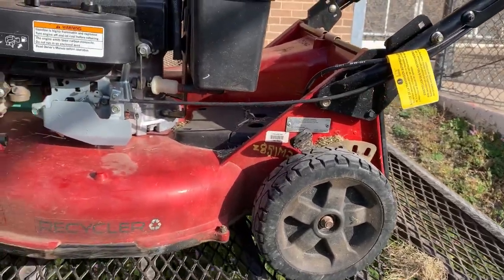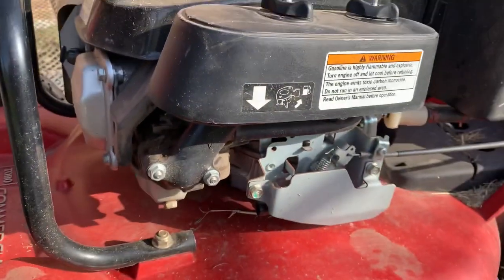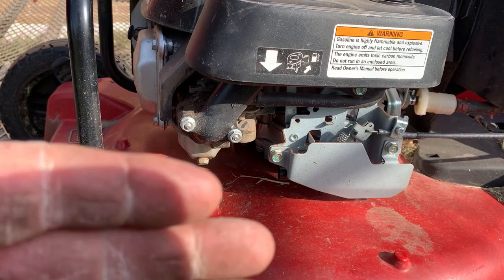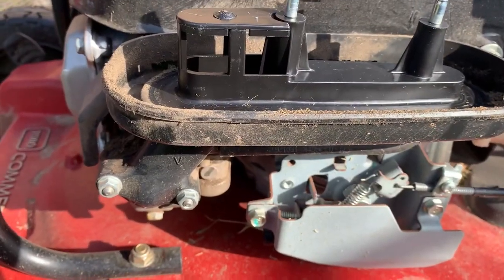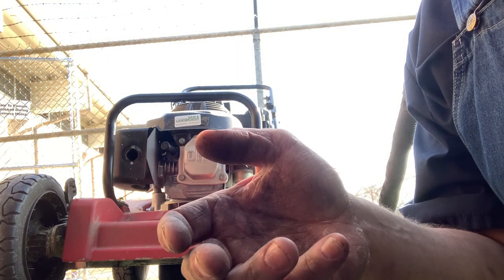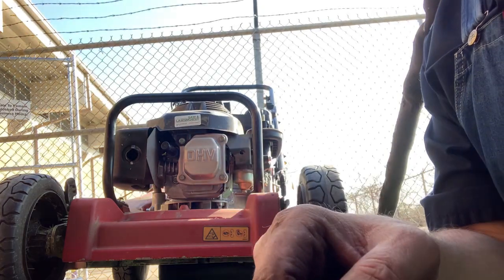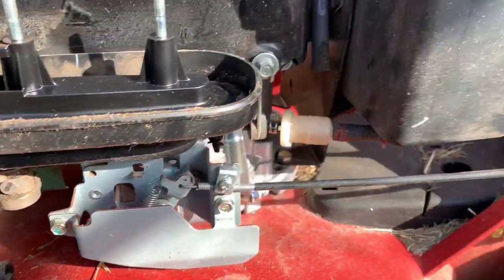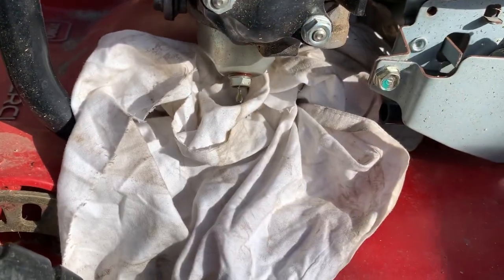LAWN MOWER WONT START AFTER WINTER STORAGE? TRY THIS FIRST BEFORE BRINGING IT TO THE SHOP!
THANKS FOR YOUR PATRONAGE!! THEY DONT COST YOU A PENNY! USE MY LINKS FOR YOUR AMAZON PURCHASES!! FEEL FREE TO BROWSE MY AWESOME
 AMAZON STORE  / DONT SEE WHAT YOU NEED? JUST ASK!!